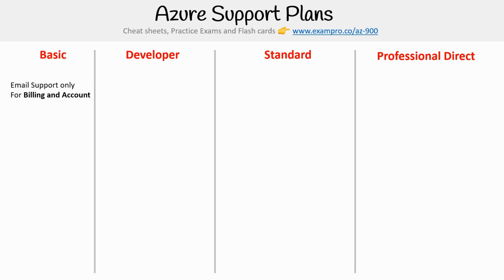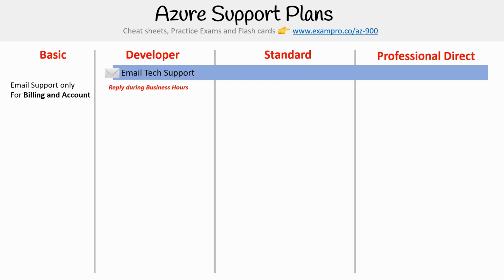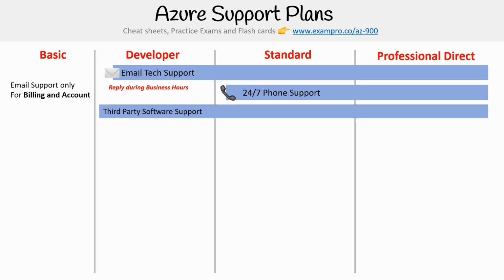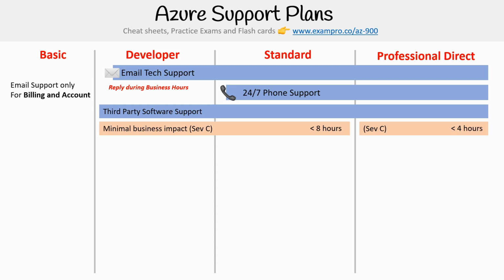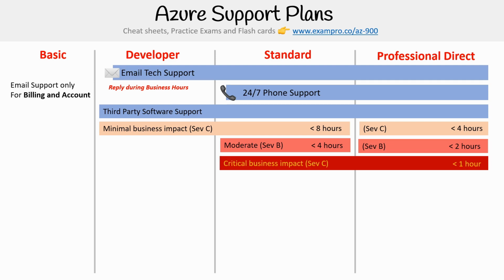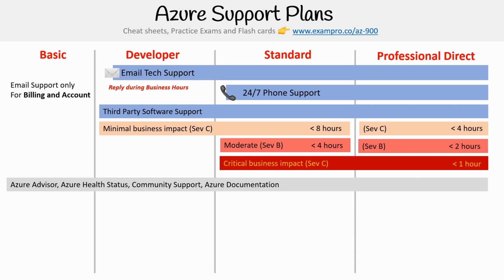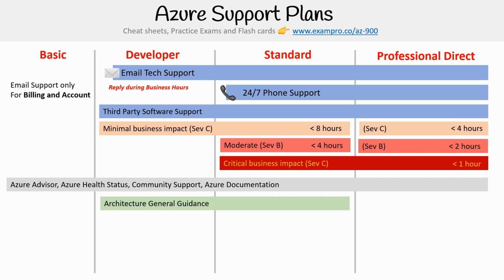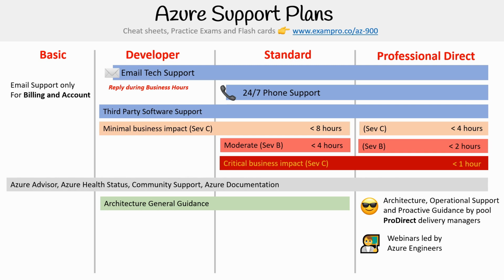Billing and Pricing - Azure Support